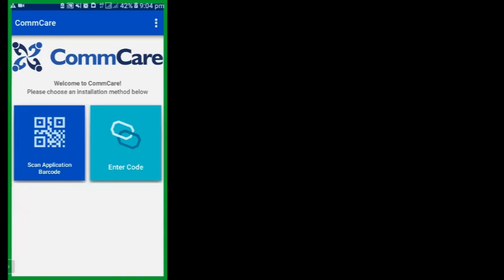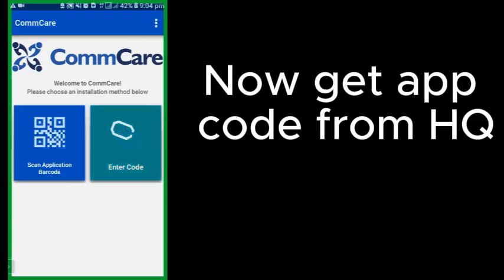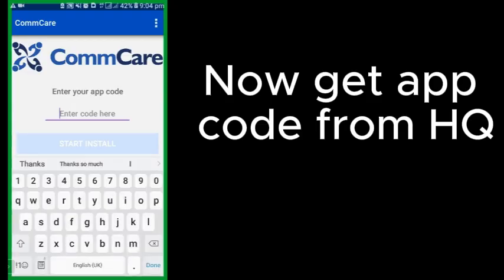how to install commcare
for project us only